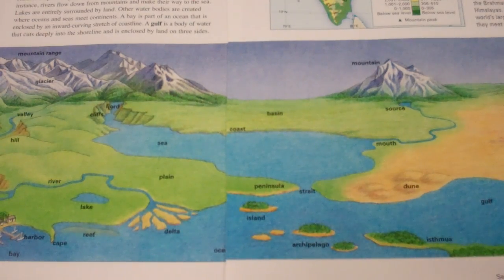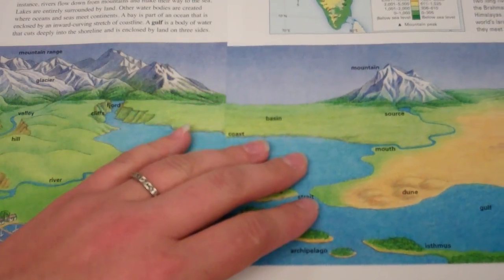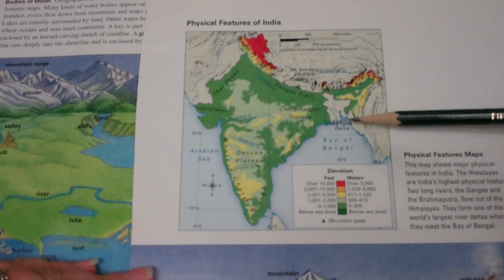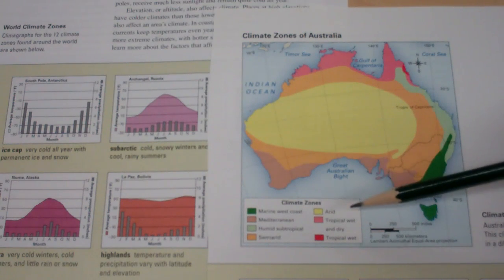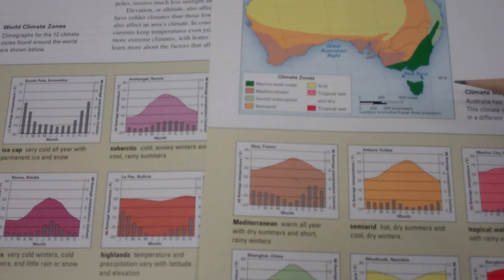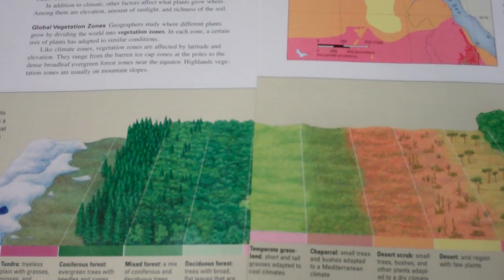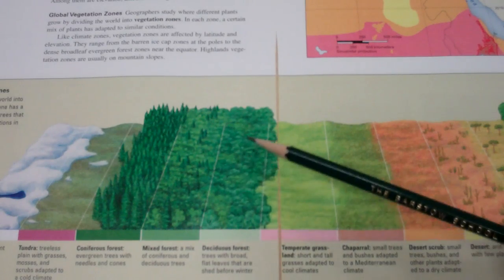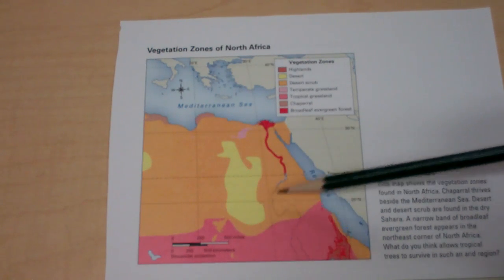Ch 2 Part 1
Main ideas from Chapter 2, Geography Alive! relating to physical geography and maps on physical features, climate and vegetation.